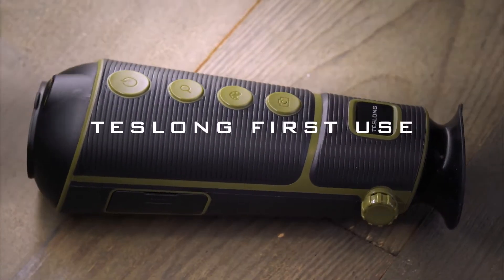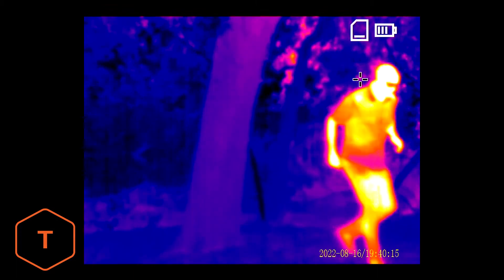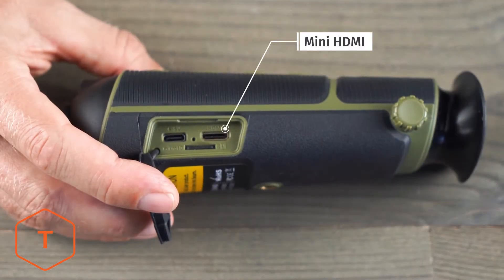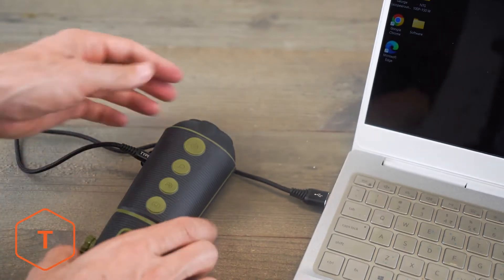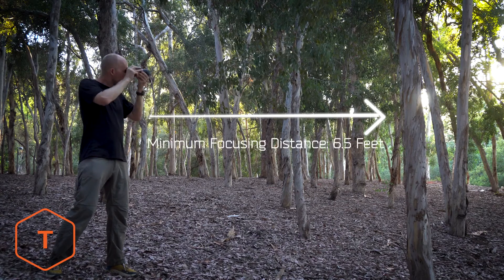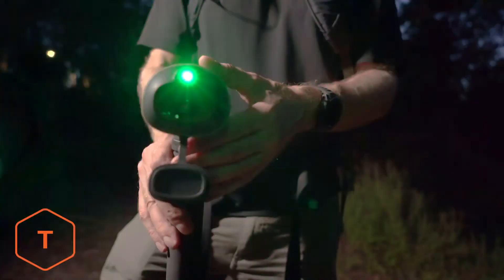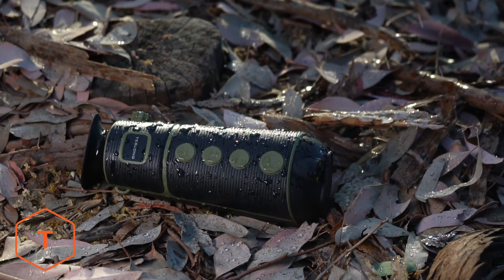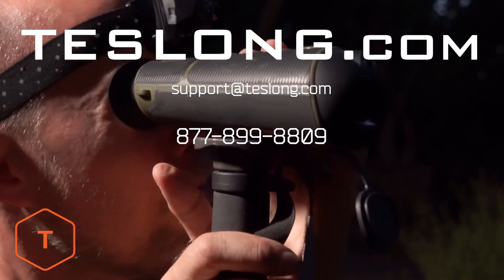Teslong TTS260 Thermal Monocular First Use Video Manual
This is a video showing how the TTS260 infrared thermal monocular functions. The Teslong TTS260 is a pocket-sized thermal monocular for exploring the outdoors at night and in lowlight conditions. The TTS260 detects infrared light and allows you to see people, objects and animals in the dark or hidden in foliage. Simple to use, The Teslong TTS260 records still images, and is the perfect companion, whether in the back country or your own backyard.

Jump ahead to whatever subject interests you.
0:00 - Start
0:29 - Uses
0:57 - What's In The Box
1:09 - Top Buttons
1:27 - Side Controls
1:39 - Diopter & Tripod
1:59 - Power On
2:07 - Charging
2:18 - Color Pallettes
2:36 - Screen Features
2:48 - Take A Photo & Min. Focus Distance
3:04 - Downloading Content
3:29 - The Laser Pointer
4:03 - Zoom
4:11 - Weather Resistance
4:52 - Cleaning & Storage